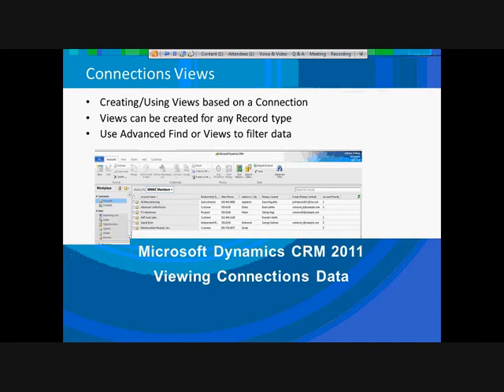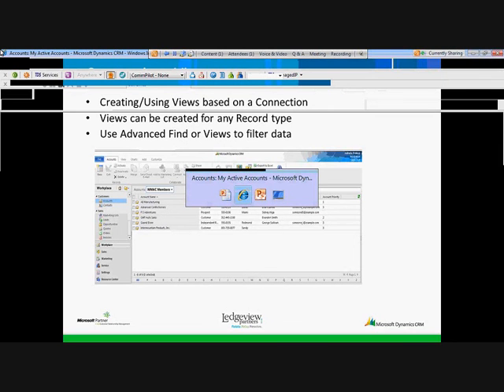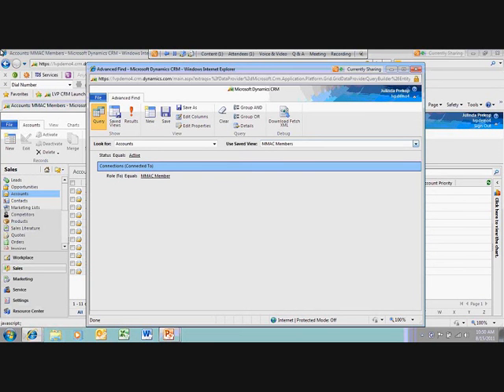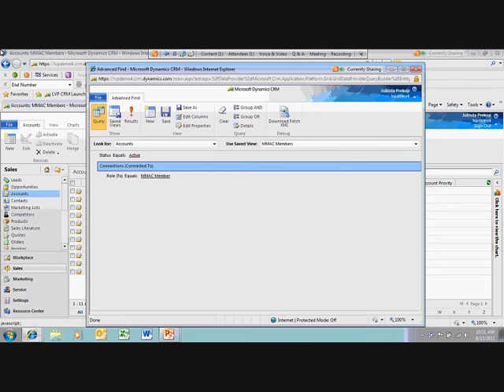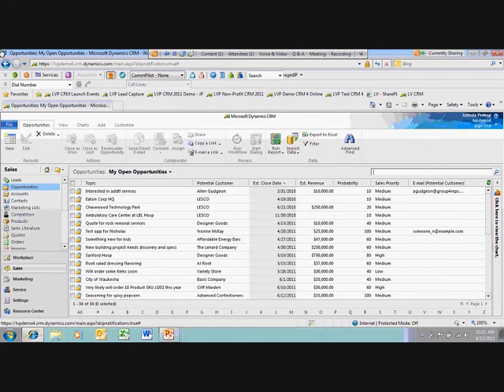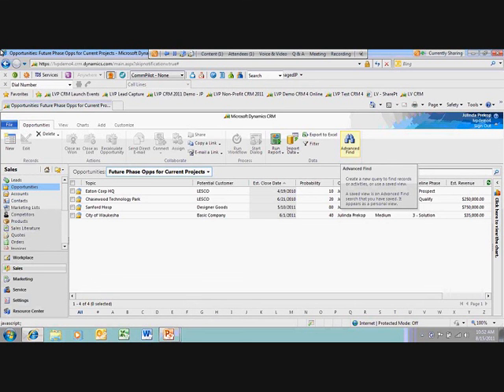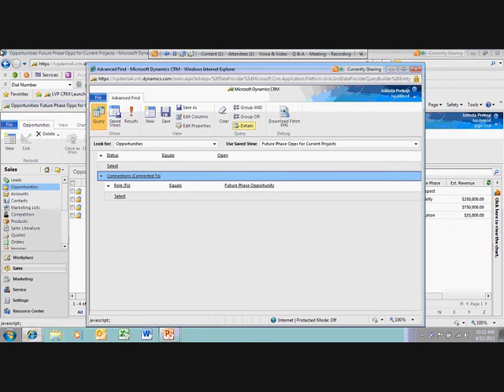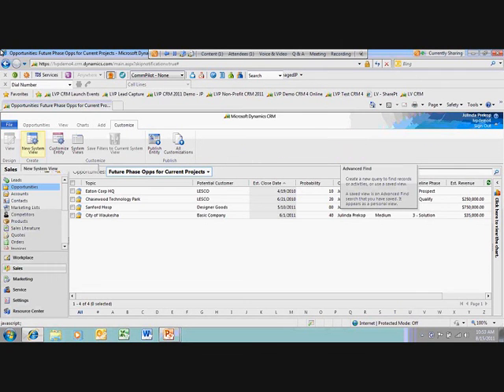Viewing Connection Roles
From our summer webinar series, part of the Connections & Relationships webinar is presented here.